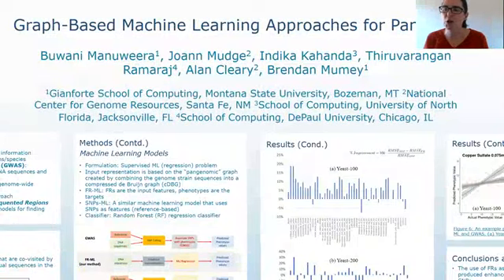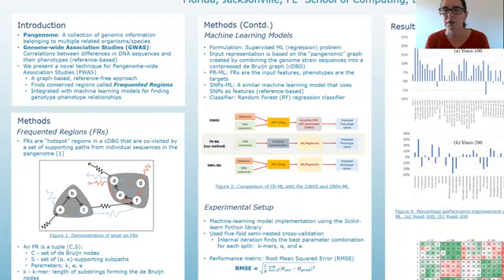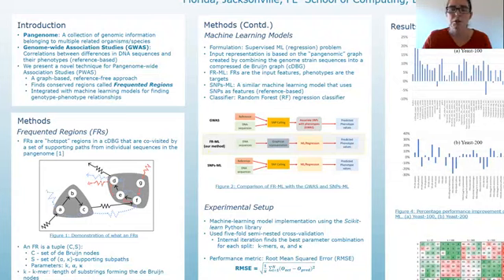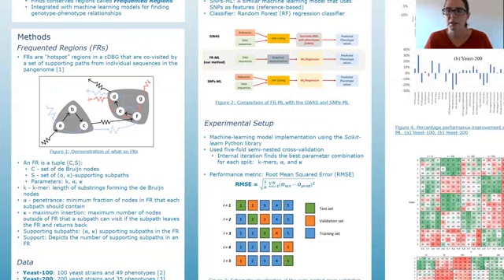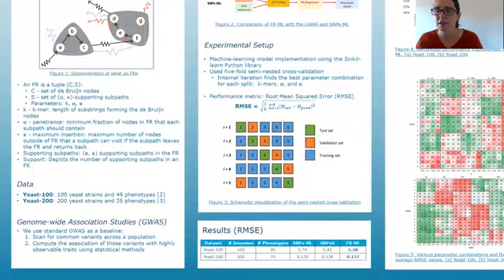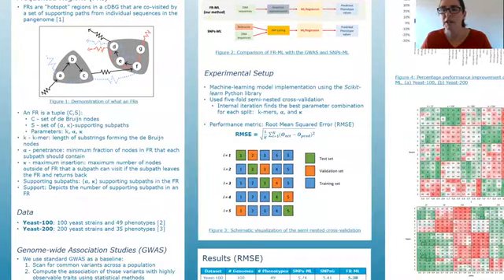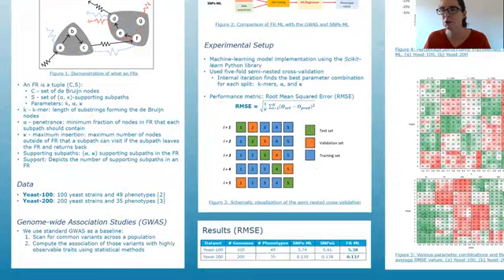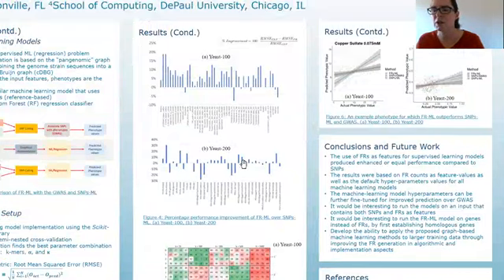Graph-Based Machine Learning Approaches for Pangenomics